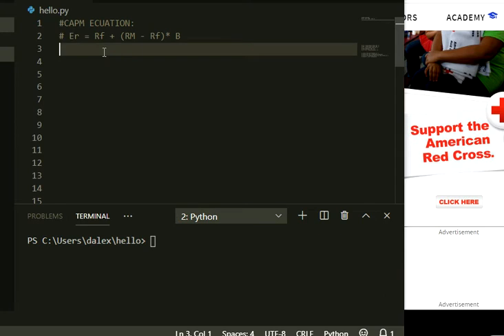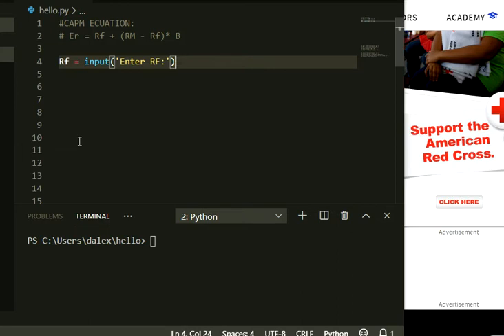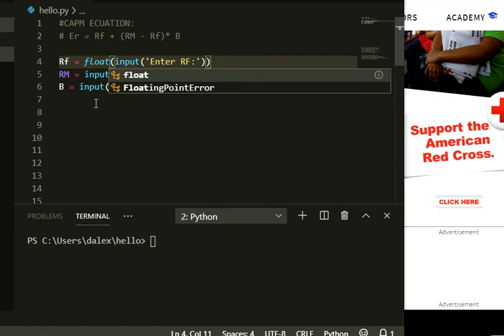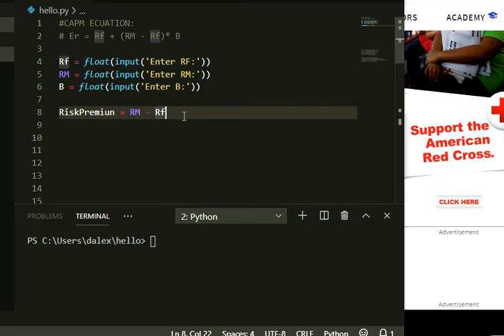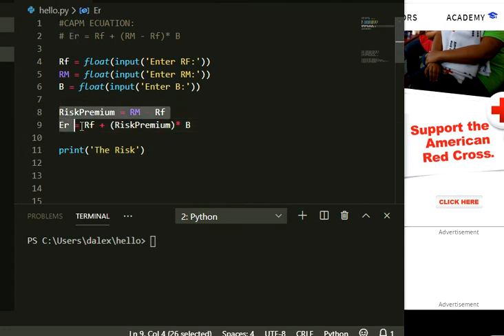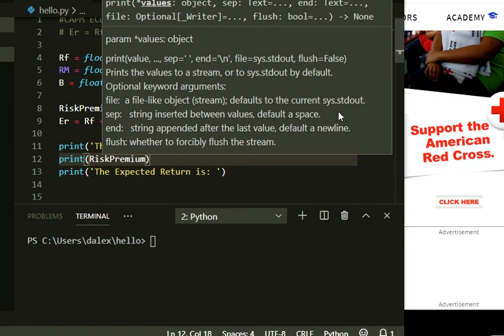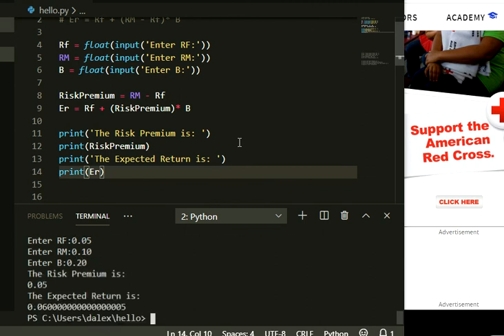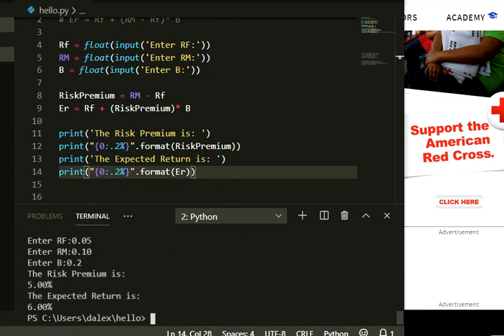CAPM in Python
This is a way to calculate the CAPM model using Input, the format method, converting strings to numbers and adding percentages.
You can see the code in my GitHub repository (CAPM in Python):
Account:   dalexandre6